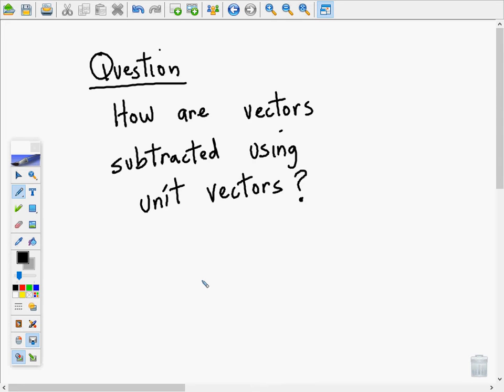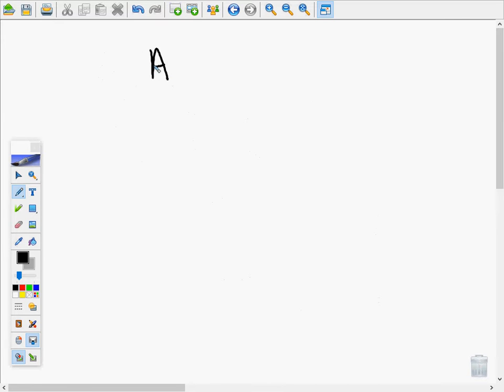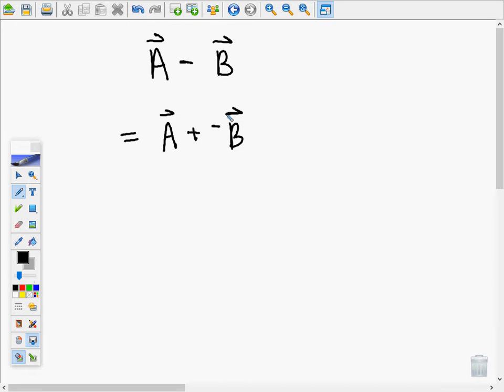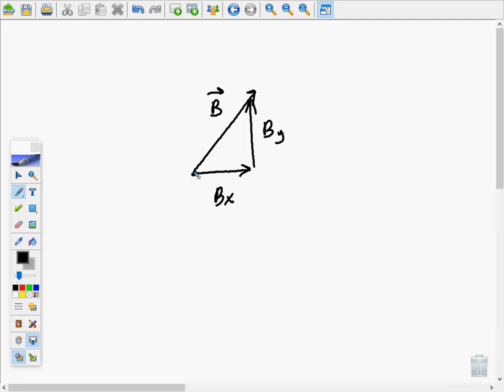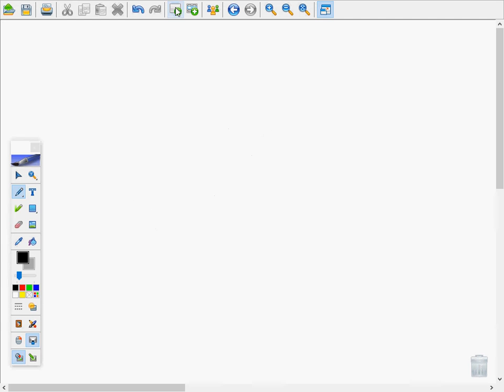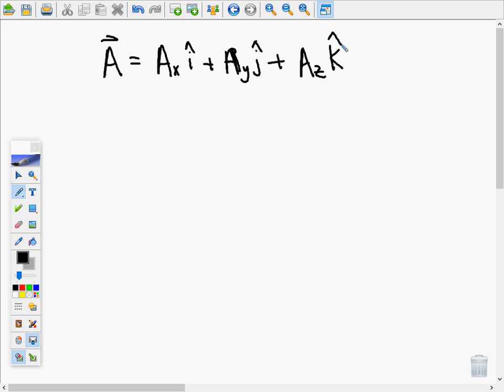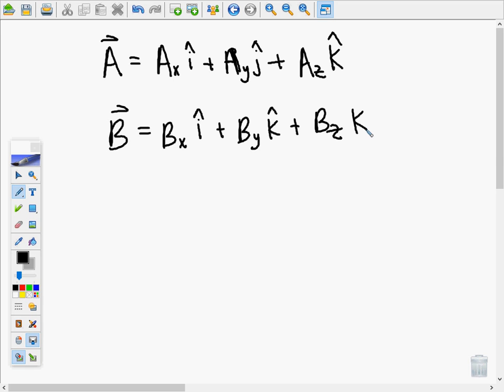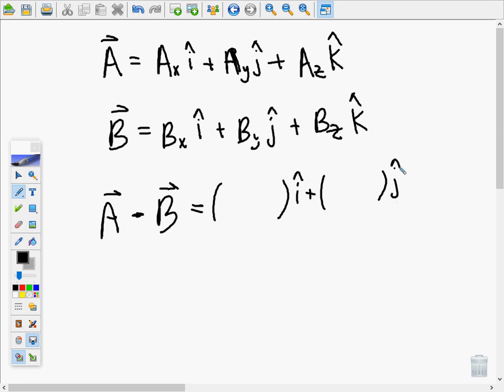Vector Subtraction using Unit Vectors